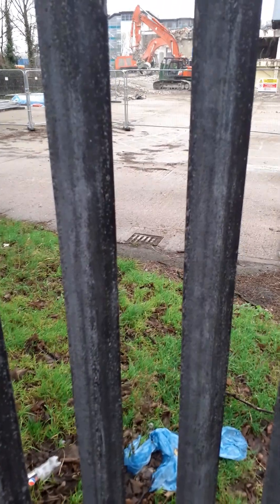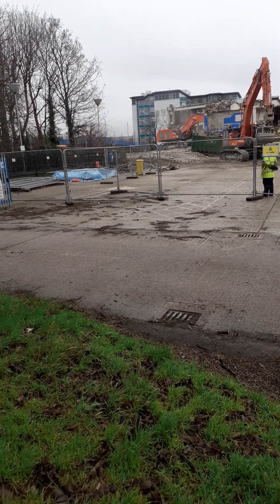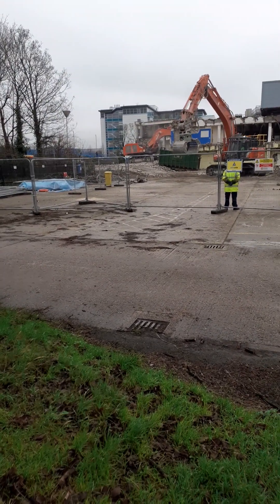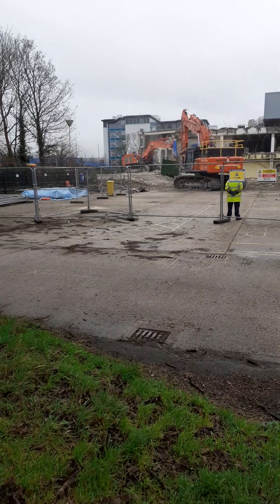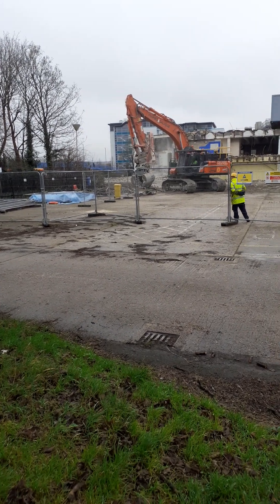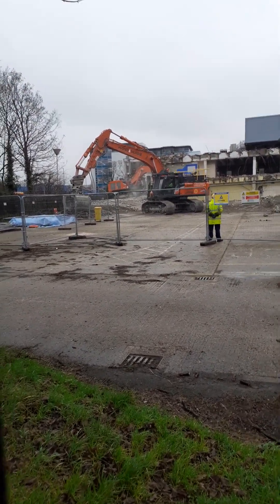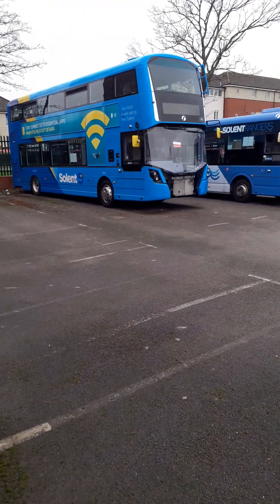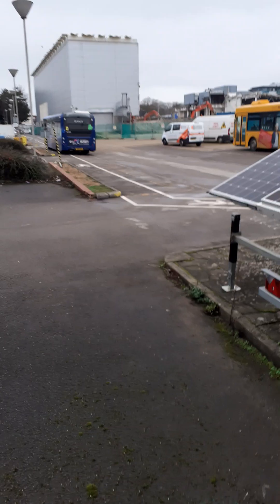Goodbye Portsmouth news centre Feb 2024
demolition of news centre to make way for new first solent super depot